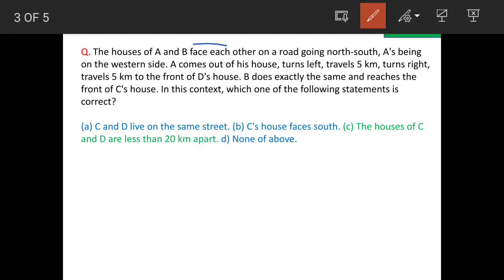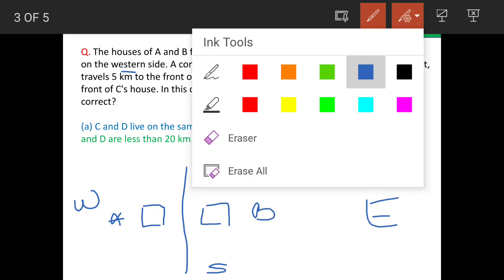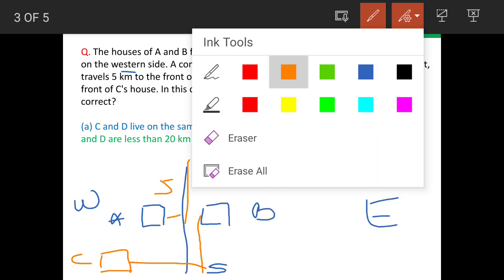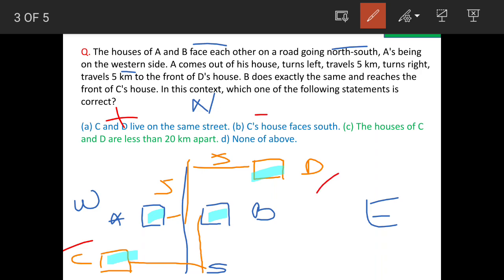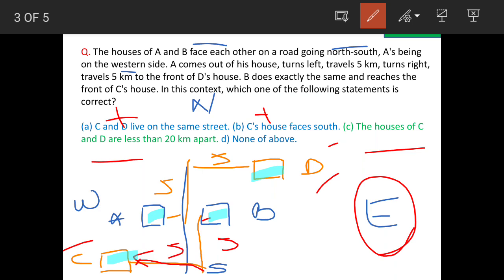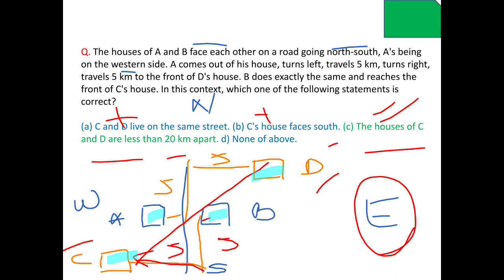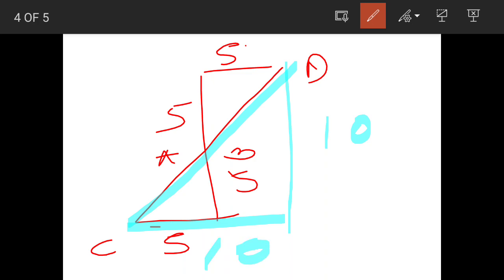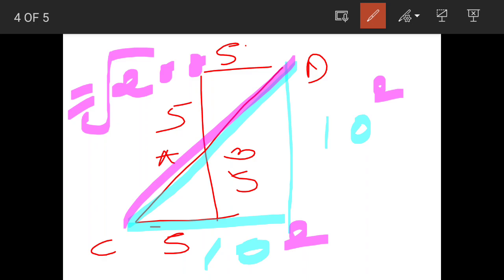The houses of A and B face each other on a road going north-south, A's being on the western side.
Q. The houses of A and B face each other on a road going north-south, A's being on the western side. A comes out of his house, turns left, travels 5 km, turns right, travels 5 km to the front of D's house. B does exactly the same and reaches the front of C's house. In this context, which one of the following statements is correct?

(a) C and D live on the same street. (b) C's house faces south. (c) The houses of C and D are less than 20 km apart. d) None of above.